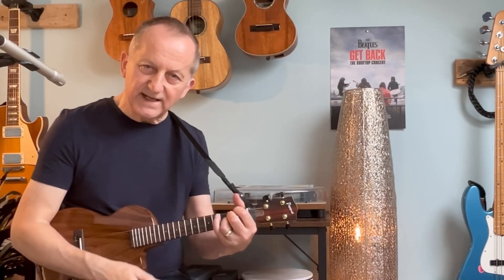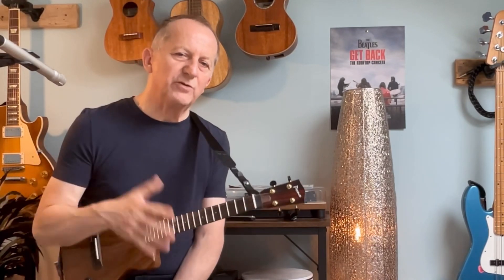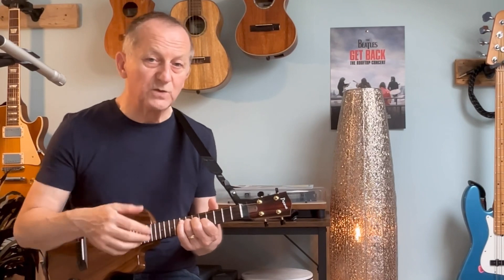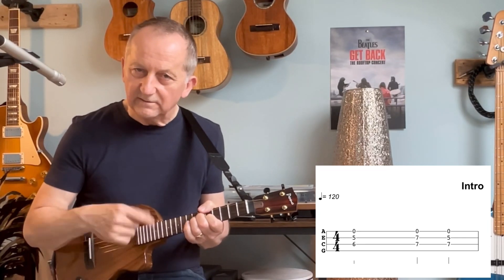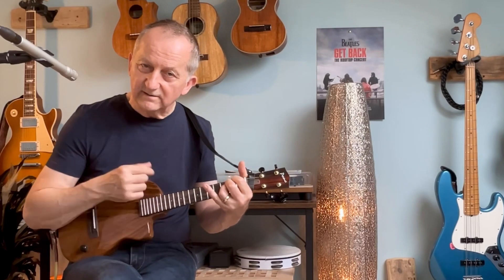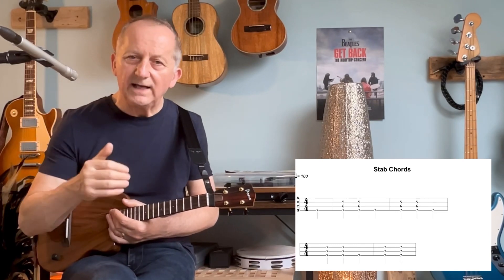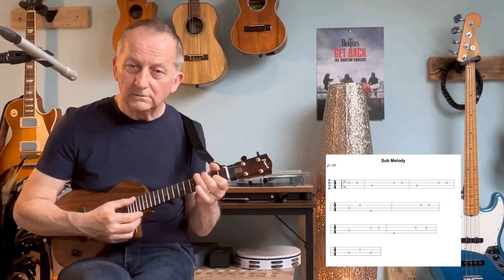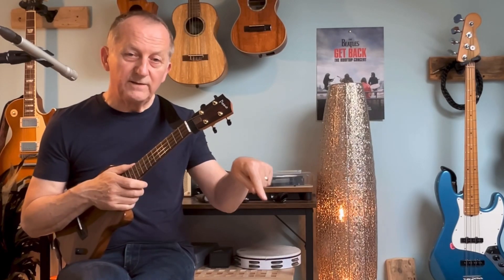How 'Heroes' by David Bowie can become A Ukulele Anthem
Learn How to Play the Iconic "Heroes" Riff and song with my detailed Ukulele tutorial

Learn How to Play the Iconic "Heroes" Riff on the Ukulele tuned to Low G tuning

Are you ready to learn one of the most recognisable riffs in rock history? In this in-depth ukulele lesson, you'll learn how to play the low G riff from David Bowie's smash hit "Heroes."

I'll break down this intermediate riff note-by-note, going over the chords, strumming pattern, and techniques you need to nail that unforgettable tone. Whether you're a fan of Bowie or simply want to expand your ukulele repertoire, this tutorial has you covered.

By the end, you'll be able to impress your friends by whipping out this classic riff at your next jam session or open mic night. The rich, dark sound of the low G string makes this riff really stand out on ukulele.

So tune up your tenor, concert or soprano uke and get ready to unleash your inner Ziggy Stardust! With this easy-to-follow lesson, you'll be well on your way to ukulele rock stardom.